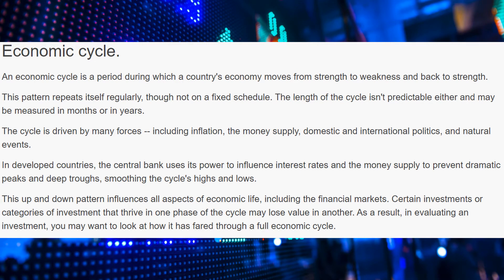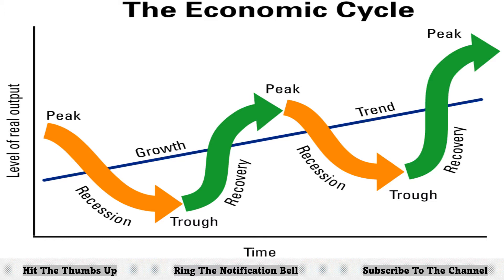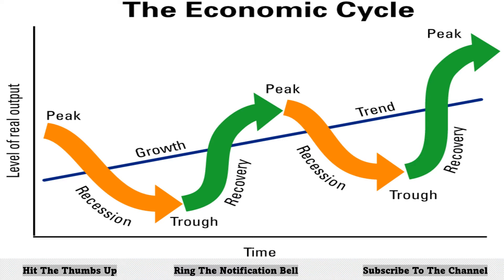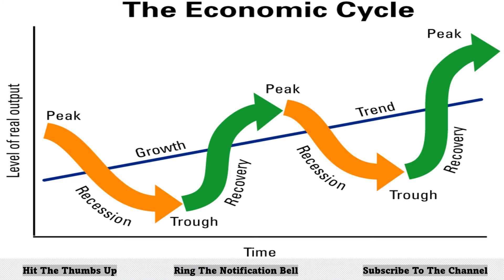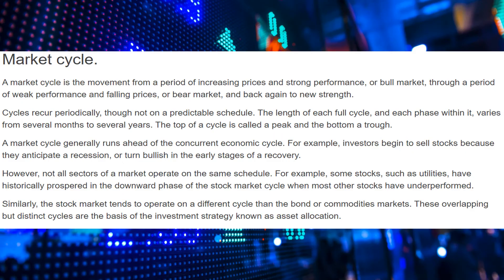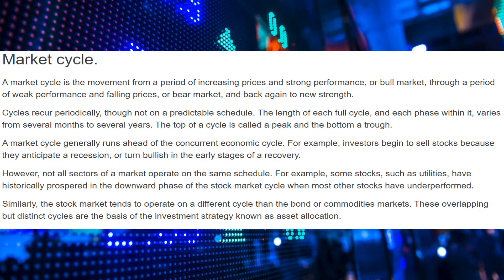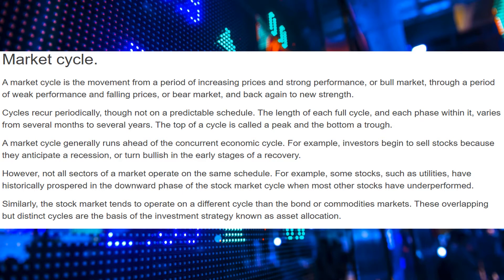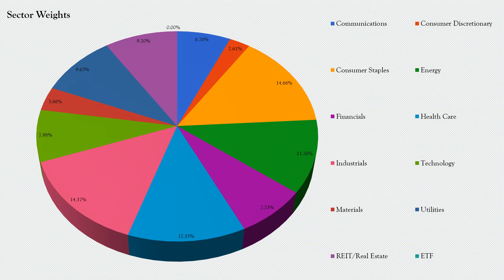Market Cycle and Asset Allocation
Welcome everyone to Vested Interest.  If your new to the channel I’ve set up a portfolio of dividend growth stocks, and here we will be as transparent as possible documenting all stock purchases, stock sales and monitor the portfolio and most importantly the dividend returns created.  Investments in the portfolio will be made at a minimum of twice a month on or about each pay period.  In addition, from time to time I’ll cover a topic I’m researching or find interesting and hopefully you do to.  Comments, questions and discussions are welcome in the comment section below but please keep them cordial and within the guidelines set out by YouTube.  If at any time you find the information presented here of value please hit the like button, subscribe to the channel and make sure to hit the notification bell so you are updated when any new content is posted.  In this video I’d like to discuss a topic I don’t hear or see discussed much on YouTube Market and economic cycles and portfolio asset allocation.  Now let’s get started.
So first off what is an economic cycle?  Per the free dictionary .com
An economic cycle is a period during which a country's economy moves from strength to weakness and back to strength.
This pattern repeats itself regularly, though not on a fixed schedule. The length of the cycle isn't
predictable either and may be measured in months or in years.
The cycle is driven by many forces -- including inflation, the money supply, domestic and international politics, and natural events.
In developed countries, the central bank uses its power to influence interest rates and the money supply
to prevent dramatic peaks and deep troughs, smoothing the cycle's highs and lows.
This up and down pattern influences all aspects of economic life, including the financial markets. Certain
investments or categories of investment that thrive in one phase of the cycle may lose value in another.
As a result, in evaluating an investment, you may want to look at how it has fared through a full economic cycle.
Here is a graphic representation of what that means.  Lets review the chart.
Next lets discuss the market cycle.  First off what is a market cycle again per free dictionary .com A market cycle is the movement from a period of increasing prices and strong performance, or bull
market, through a period of weak performance and falling prices, or bear market, and back again to new
strength.  Cycles recur periodically, though not on a predictable schedule. The length of each full cycle, and each
phase within it, varies from several months to several years. The top of a cycle is called a peak and the bottom a trough.  A market cycle generally runs ahead of the concurrent economic cycle. For example, investors begin to
sell stocks because they anticipate a recession, or turn bullish in the early stages of a recovery.
However, not all sectors of a market operate on the same schedule. For example, some stocks, such as utilities, have historically prospered in the downward phase of the stock market cycle when most other stocks have underperformed.
Similarly, the stock market tends to operate on a different cycle than the bond or commodities markets. These overlapping but distinct cycles are the basis of the investment strategy known as asset allocation.  Here is a graphic representation of the market cycle and the economic cycle.  These cycles are exactly why I believe that a portfolio should be diversified so you can take advantage of the cycles and buy into sectors that are cheap during one cycle or another and simply ride the uptrend.  Here is a quick breakdown of my current asset allocation %’s as you can see I have my investments spread out over the different markets.  The %’s will change over time and some people like to even out the allocation more evenly or weight different sectors more highly.  Consumer Staples for example are areas people tend to buy into in good times or bad so that might be an area you want to have a higher % allocated.  How your portfolio is allocated is up to you.  So that’s really just scratching the surface of this topic and if your interested I’d suggest doing a deeper dive into what markets perform best in which cycles.     This is Shane signing out and remember if you want to secure your financial future, today is the day to take, a Vested Interest.